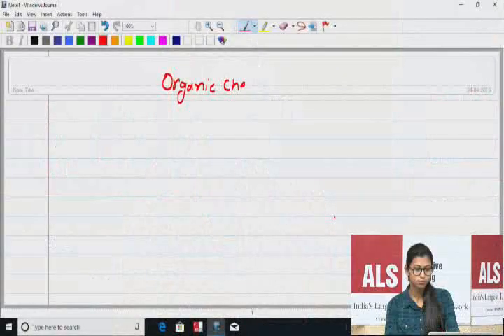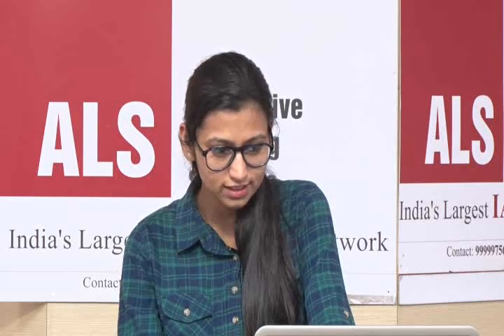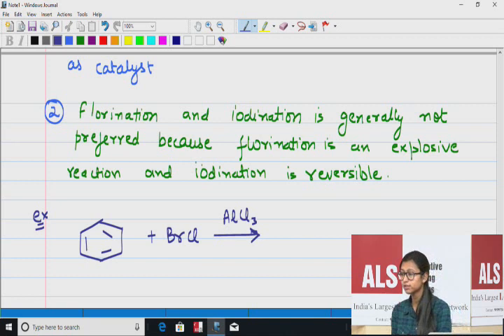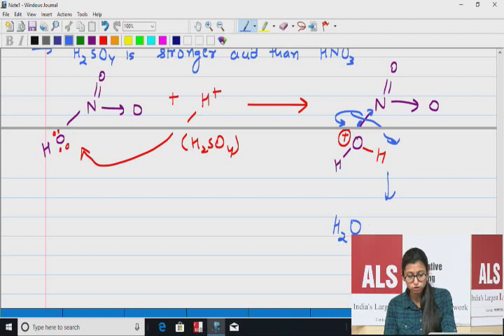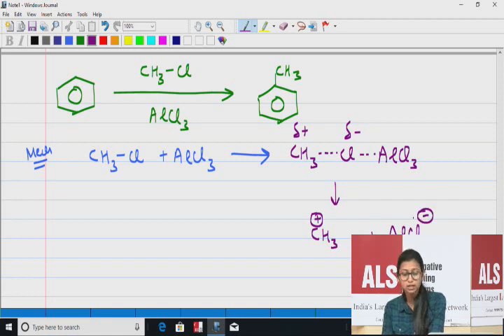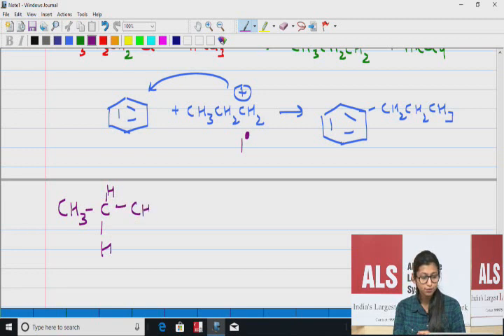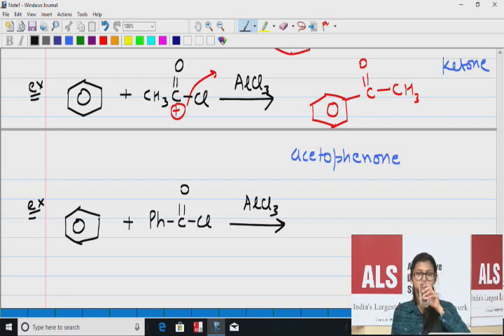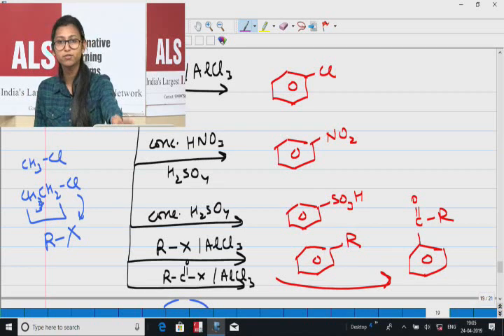CLASS XI | JEE NEET-CHEMISTRY | 24 APRIL, 2019